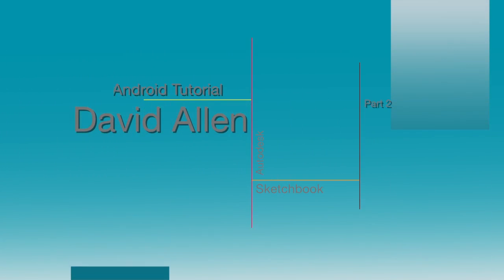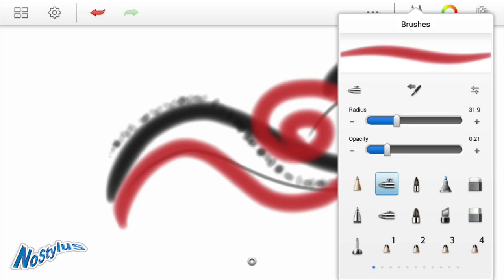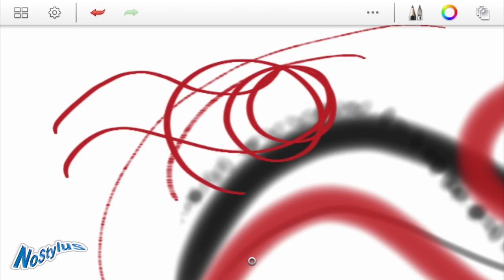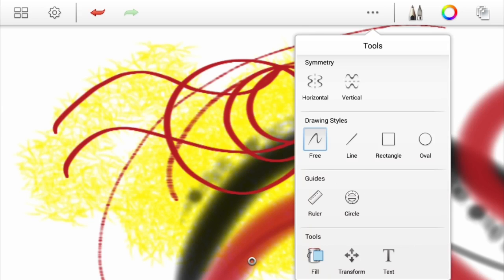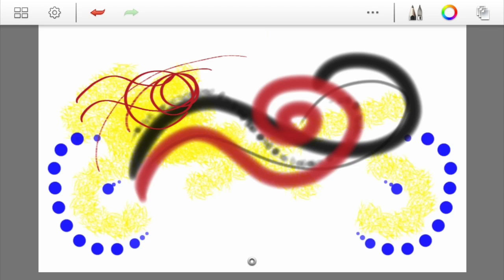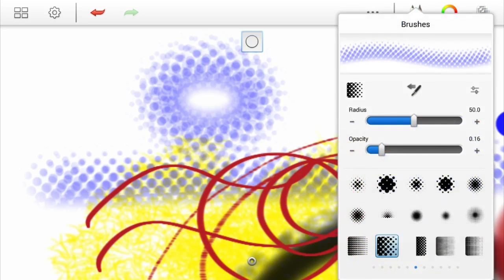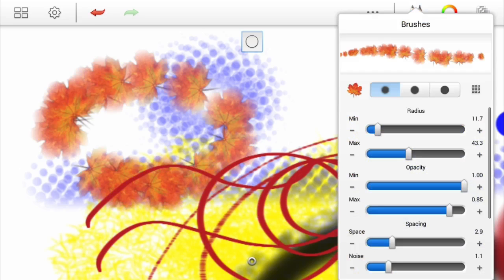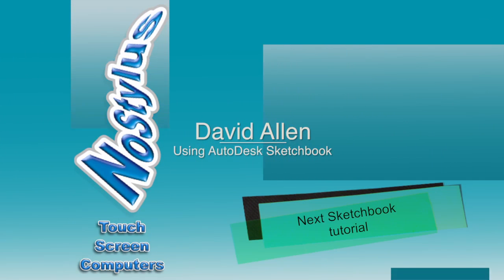How to use Autodesk Sketchbook Android - Part 2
in this second part of the tutorial looking at Autodesk sketchbook for android we looks more at the things you can do with brushes to draw with on android.  After you have chosen a basic brush, and there are lots to choose from, you can customise them even more with a number of settings. There are notes uses for not having a brush for digital art on your android device that does just what you need.

I take a look in the settings and show you how you can set up the quick way to get actual tools right in the middle of your drawing. This is very useful for when you need to change from one tool to another very quickly or if you need to change some of the settings in a tool or a colour. This is a really good drawing application for android. I have found that this android drawing app works very well on the Nexus 7.